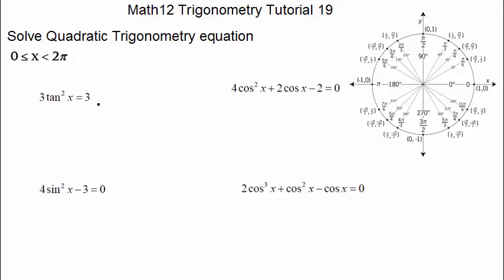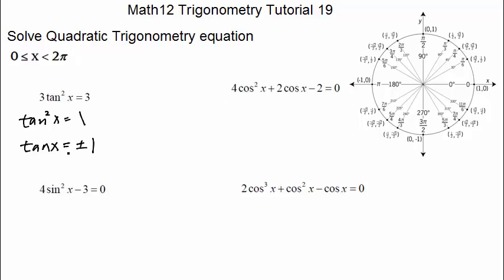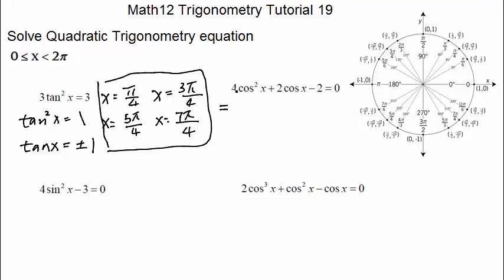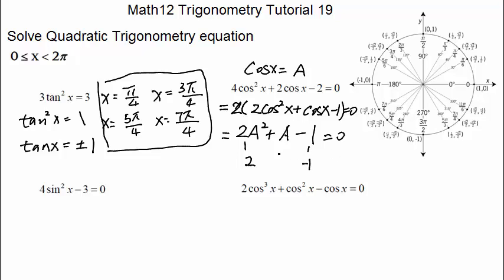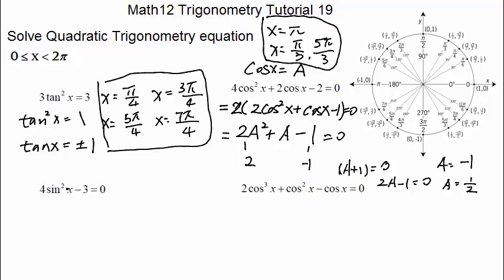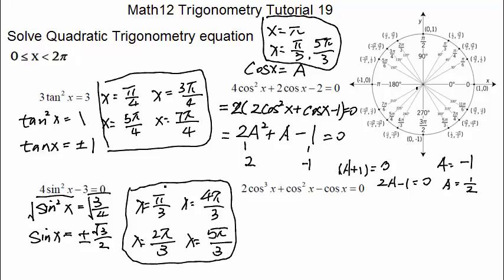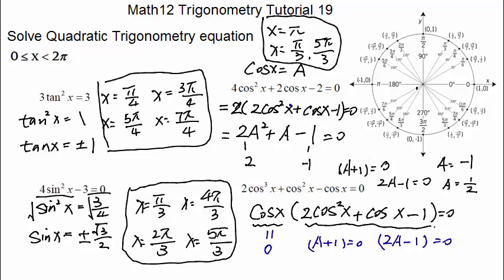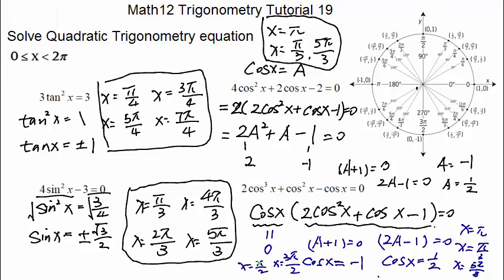Math 12 Trigonometry 19 how to solve quadratic trig equation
In this tutorial, we will talk about how to solve quadratic trigonometry equation with factoring, solve quadratic equations, substitution method, and more